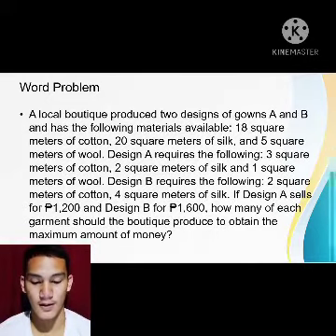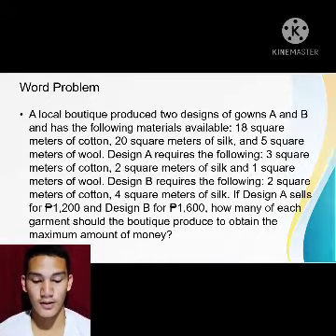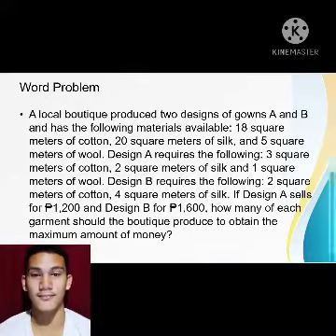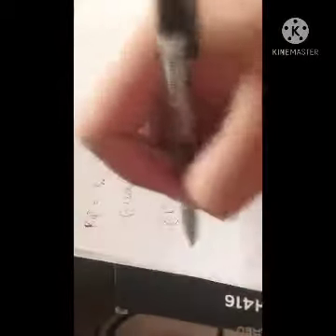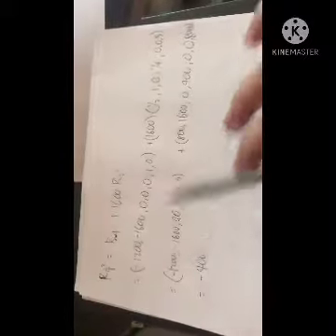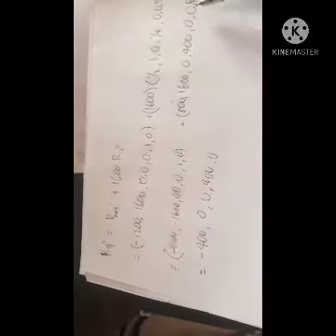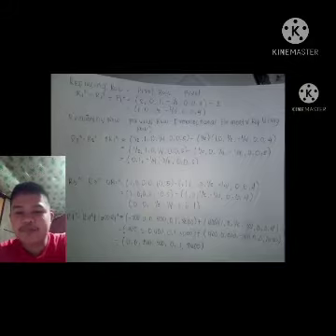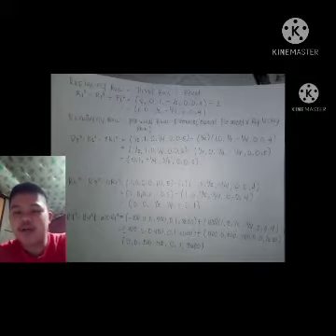May 30, 2021